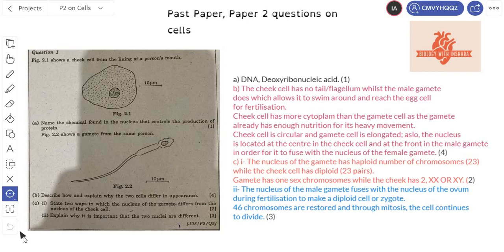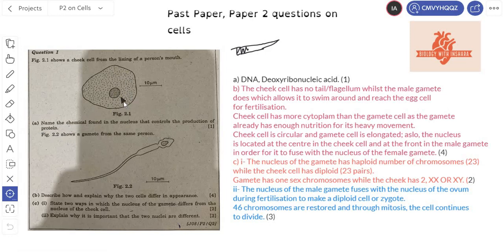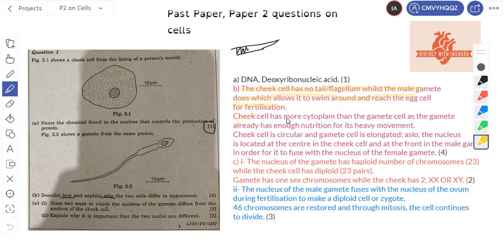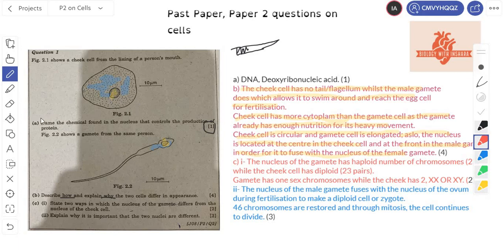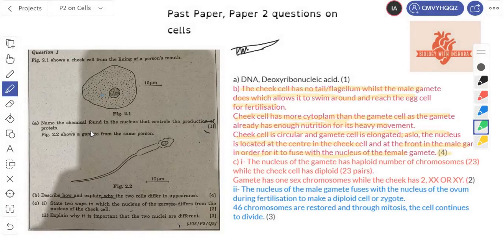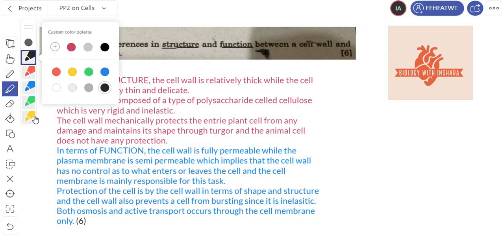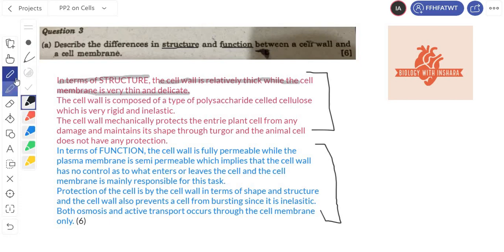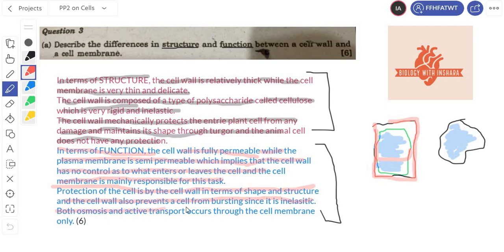Past Paper questions-Paper 2 on Cells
Enjoy the video made on past paper questions-paper 2 on the chapter cells.

Keep learning!